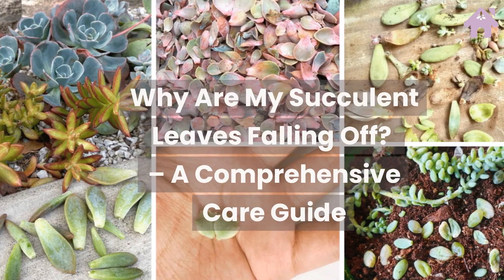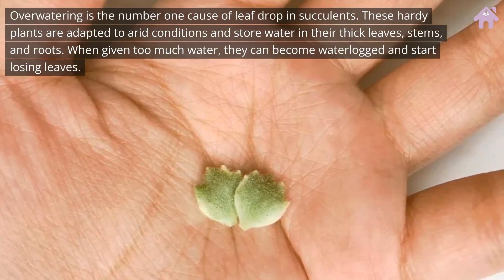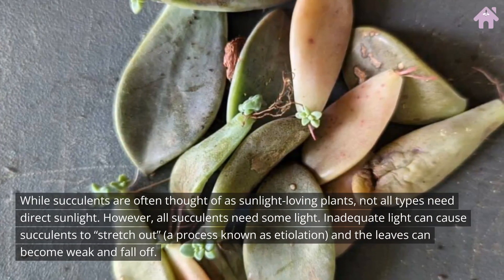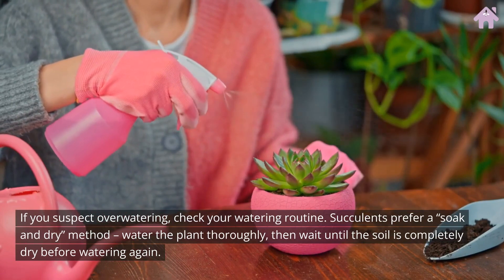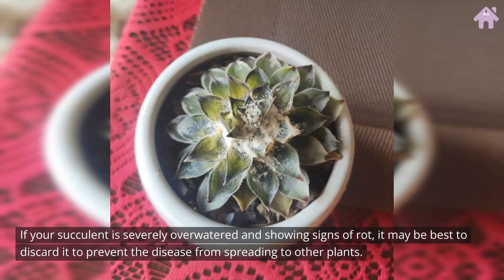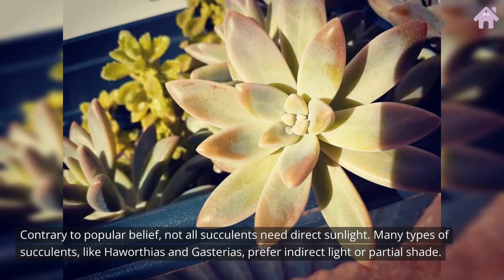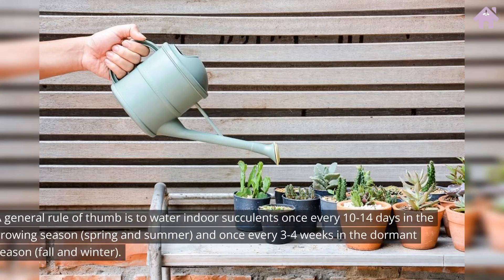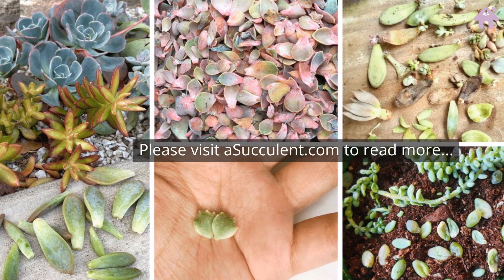Why Are My Succulent Leaves Falling Off? – A Comprehensive Care Guide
Discover why your succulent leaves are falling off in this comprehensive care guide designed for beginners. We'll delve into the common reasons for leaf drop, from overwatering to inadequate light, and provide practical solutions to help your succulents thrive. Whether you're new to succulent care or an experienced enthusiast, this video will equip you with the knowledge to keep your plants healthy.